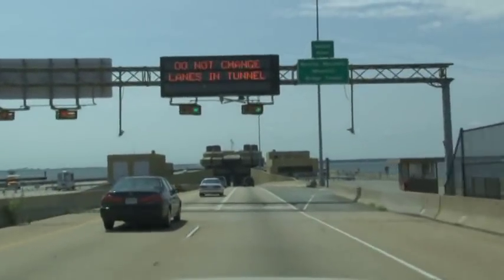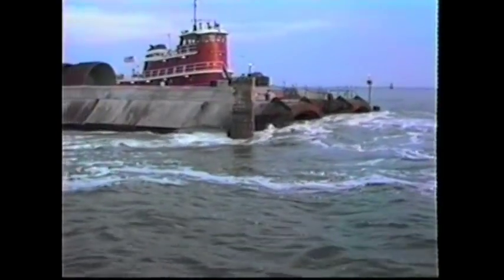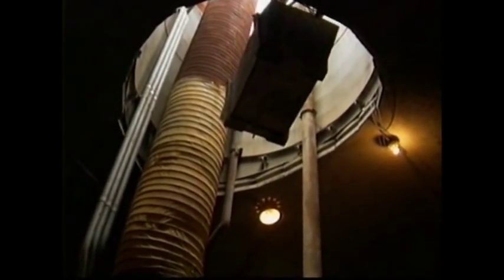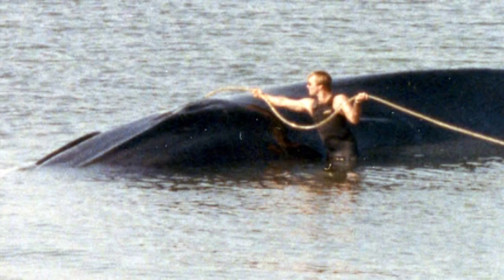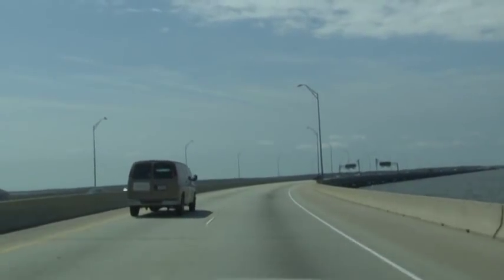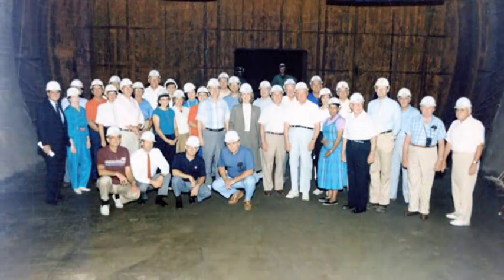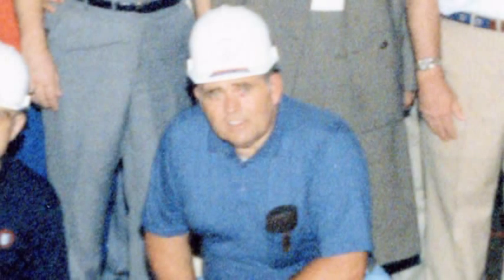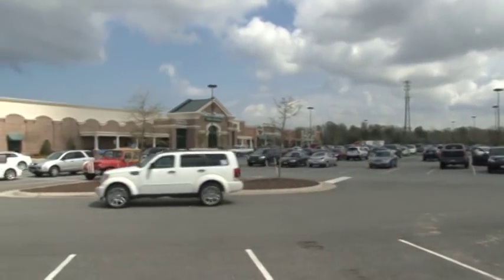VDOT: Monitor-Merrimac Memorial Bridge-Tunnel 20-Year Celebration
The 20th anniversary of the opening of the Monitor-Merrimac Memorial Bridge Tunnel on Interstate 664 across the James River.